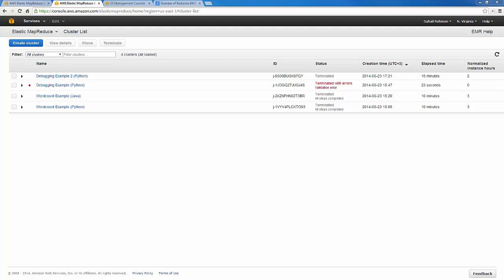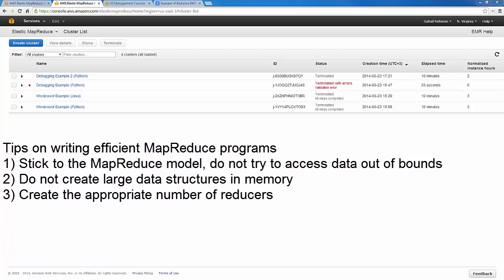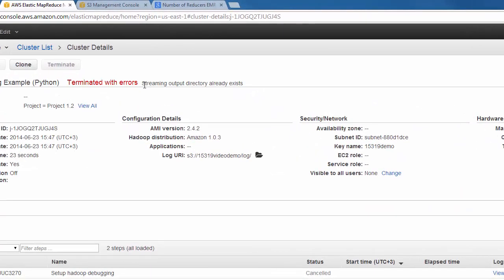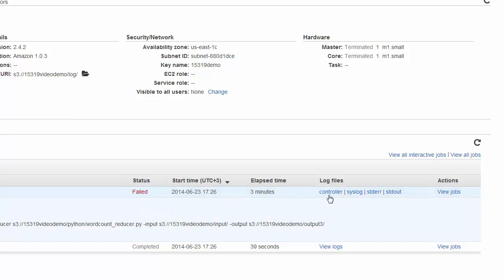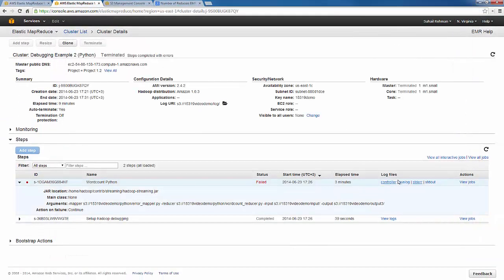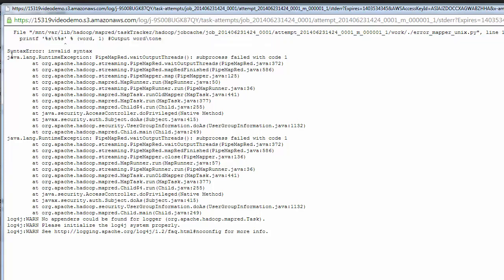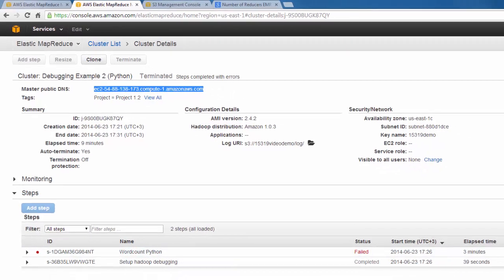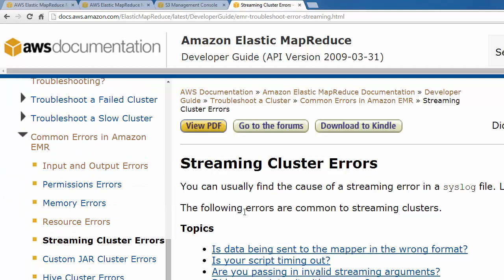Troubleshooting Failed Jobs on EMR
In this video we will cover how troubleshoot Hadoop Streaming Job Flows in EMR. This video is for the 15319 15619 Cloud Computing Course at CMU